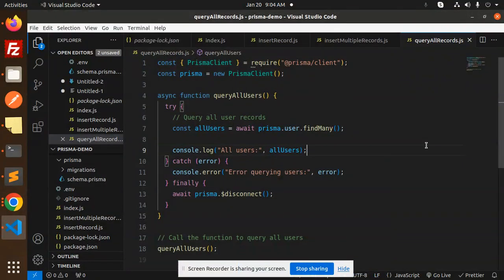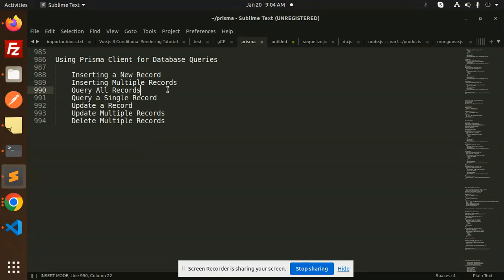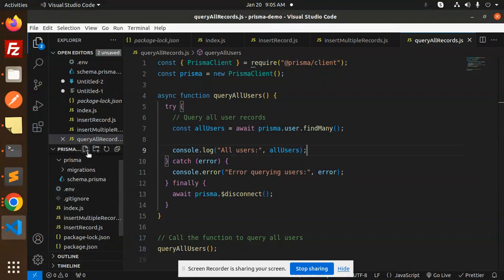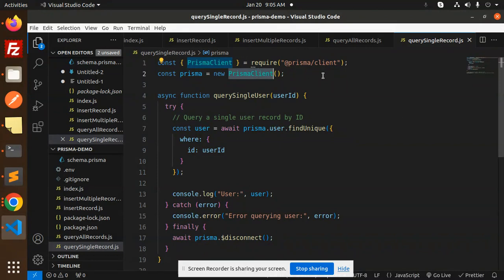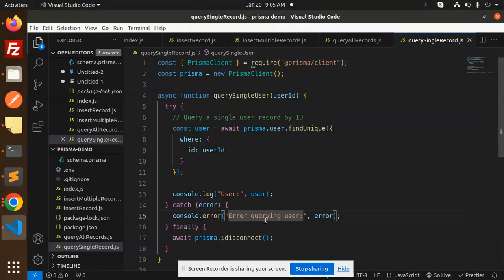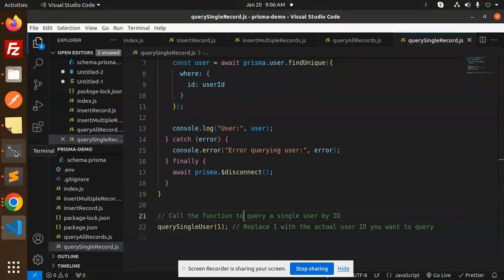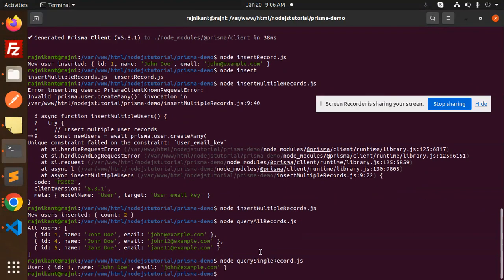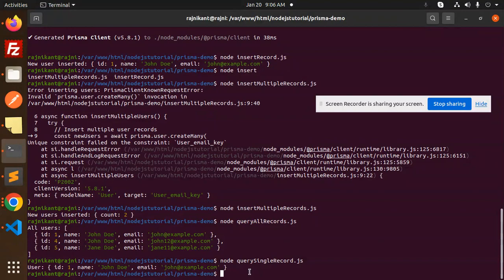Prisma Tutorial #12 Fetching a Single Record using Prisma + Mysql + NodeJs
Fetching a Single Record using Prisma + Mysql + NodeJs
prisma tutorial
Prisma tutorial
Prisma tutorial for beginners
prisma tutorial next js
prisma postgres tutorial
prisma docs
prisma sqlite
prisma schema

Nest